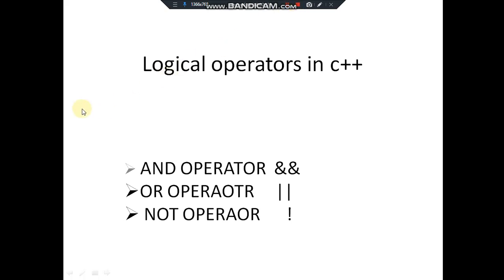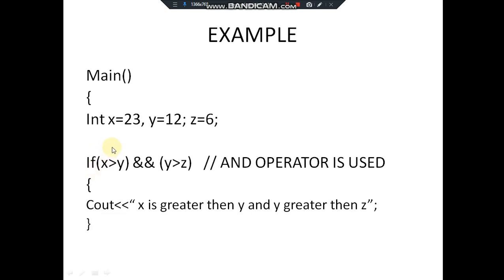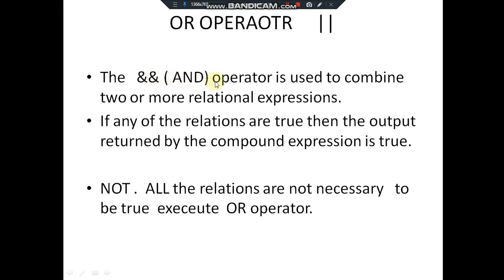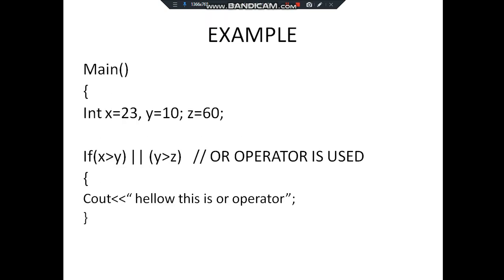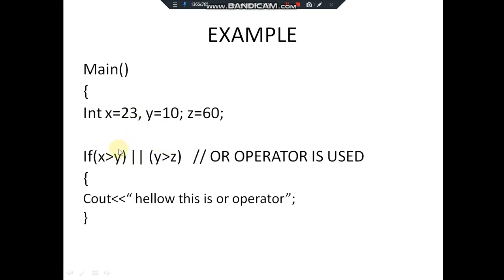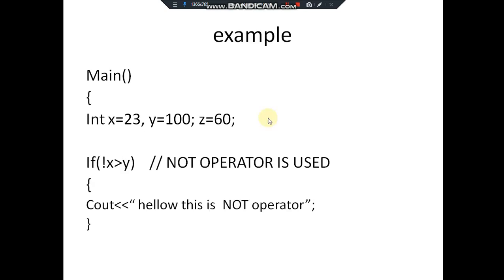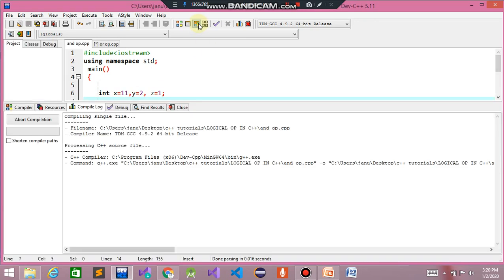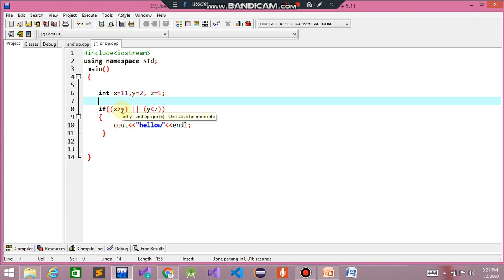Local and global variables in c++ .. C++ tutorials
local variables
global variables
c++ tutorials
c++ programming